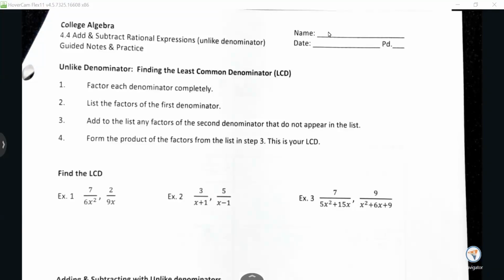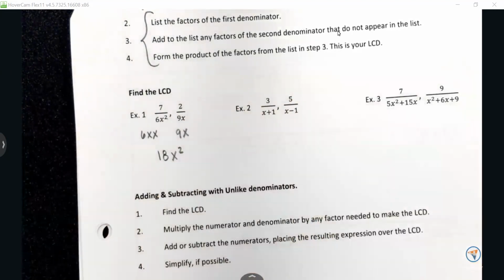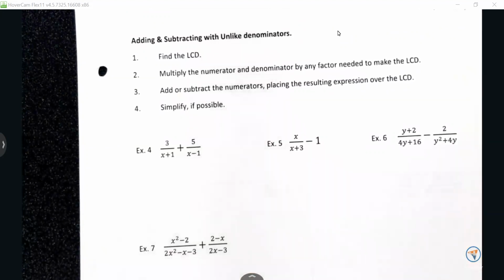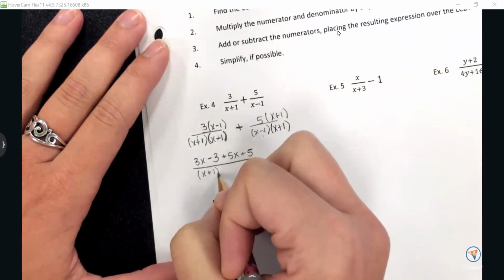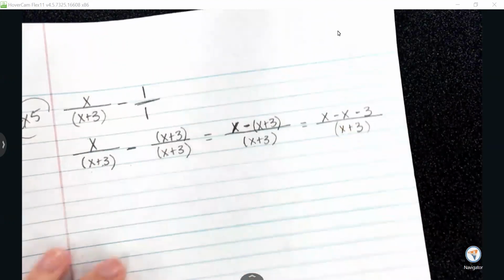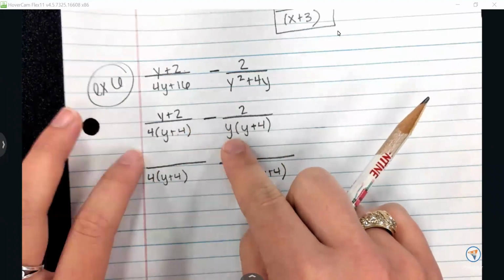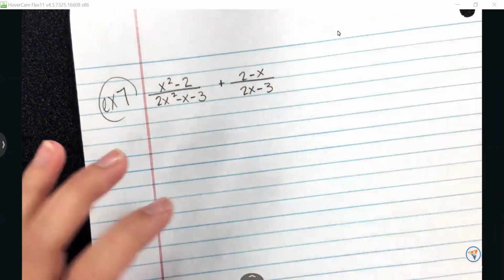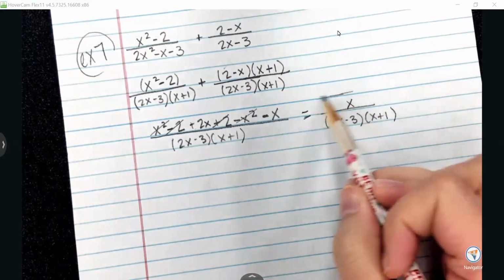Add and Subtract Rational Expressions with Unlike Denominators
Finding a common denominator. Adding and subtracting rational expressions. factoring and simplifying.